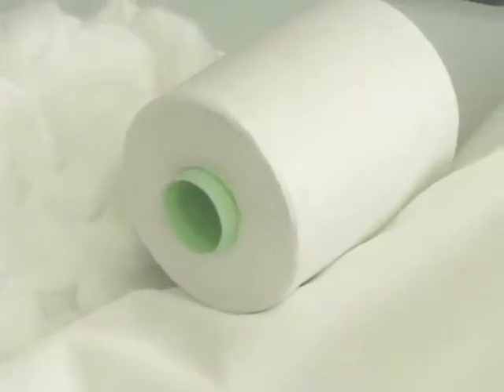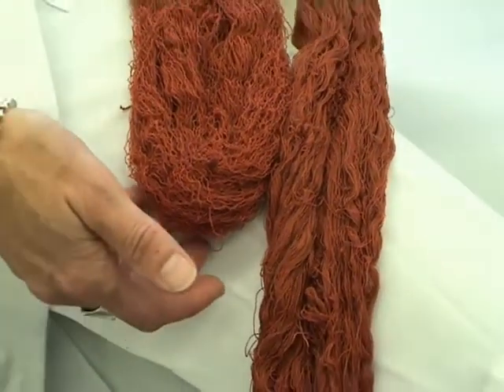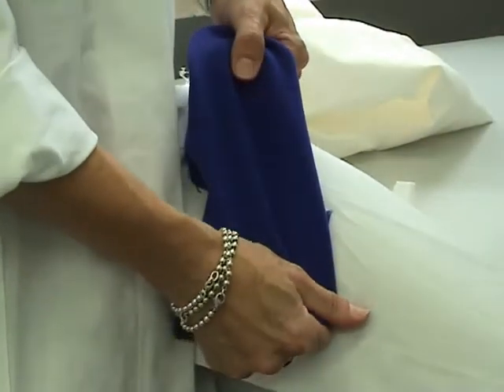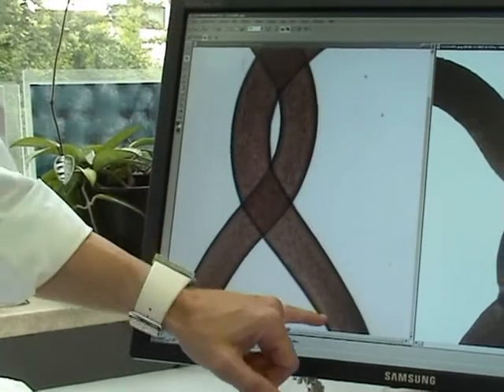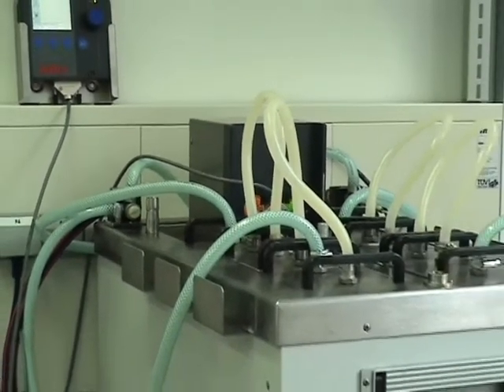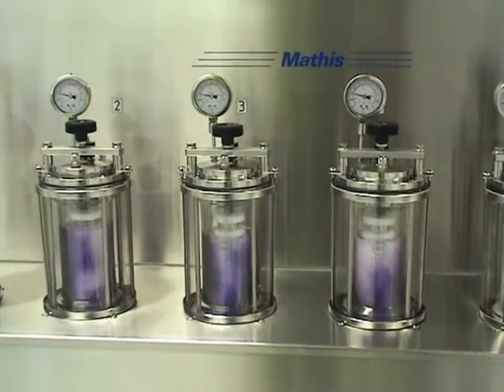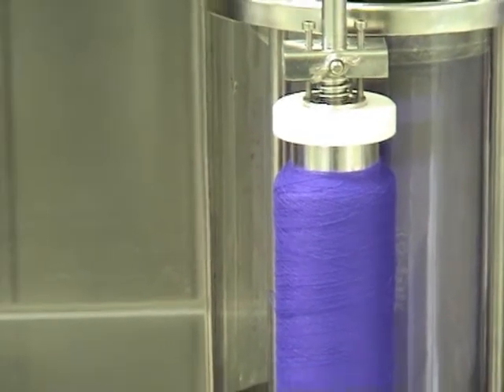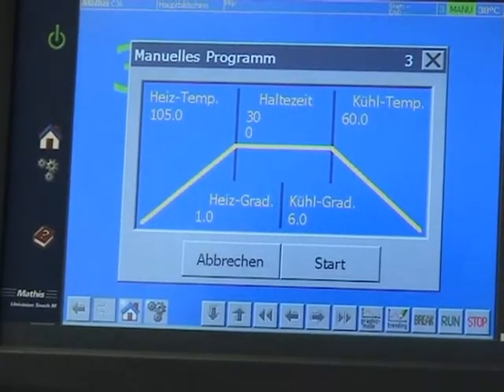RUCOGAL ERL - The ERL King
The diffusion accelerator for dyeing PES or PES blends - New prospects

lower dyeing temperatures
higher dye yield
shorter dyeing times

for economically & ecologically optimised dyeing

Use ERL for the rapid production of rich colours when dyeing PES or PES blends